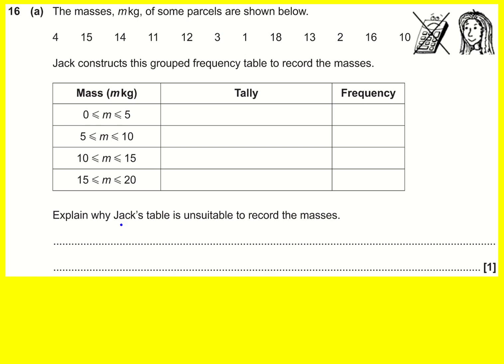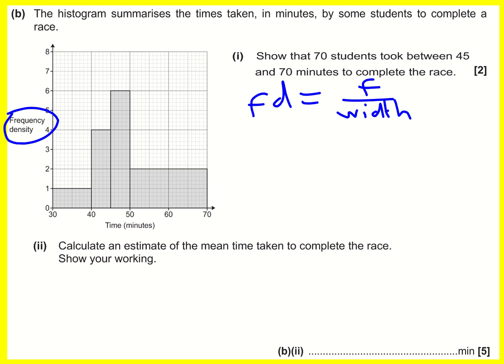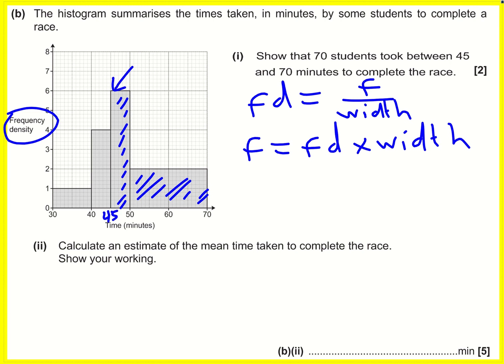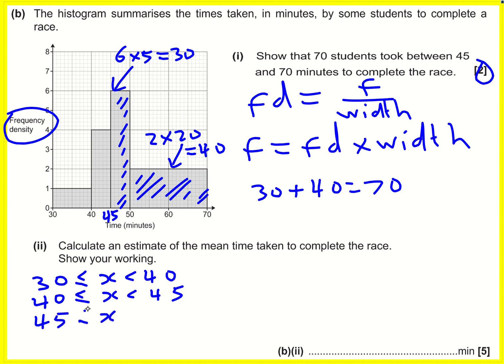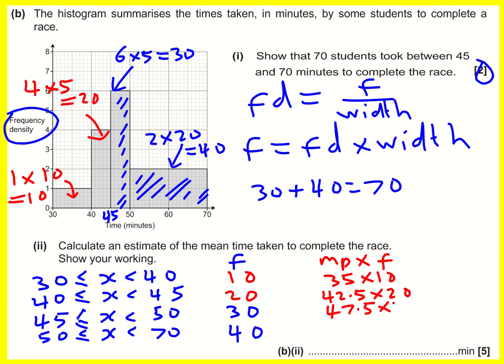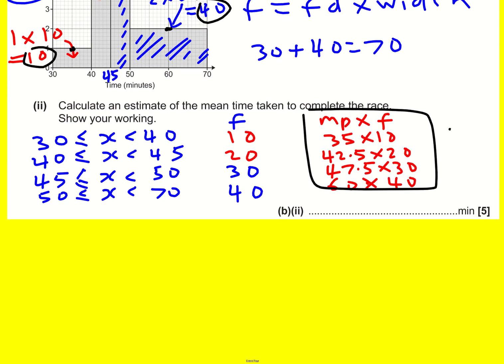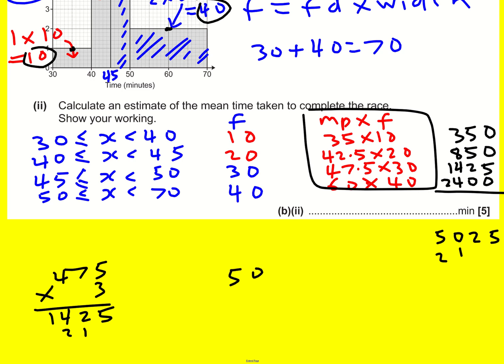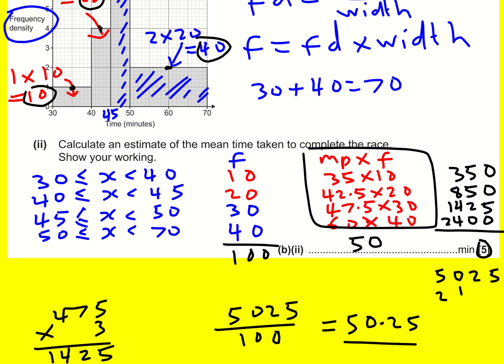GCSE OCR Nov 2020 5H q16 histograms (Maths: higher tier past paper)